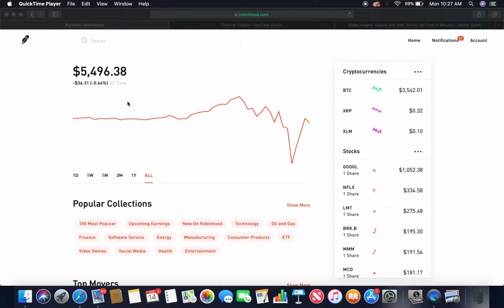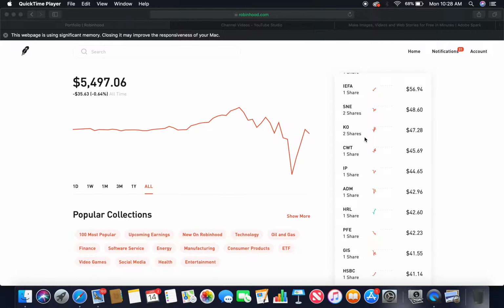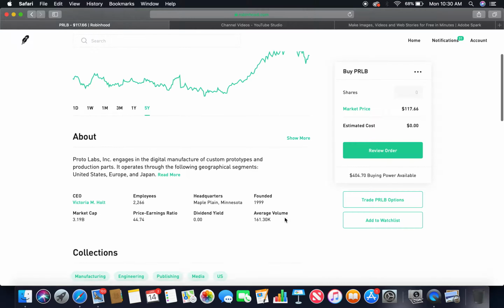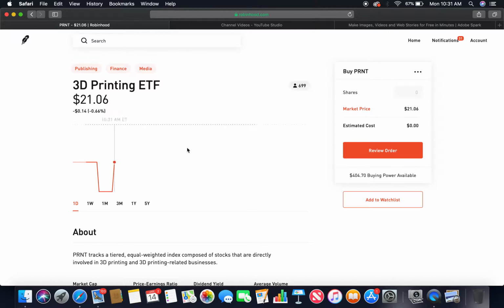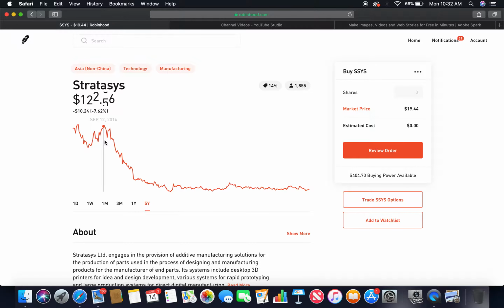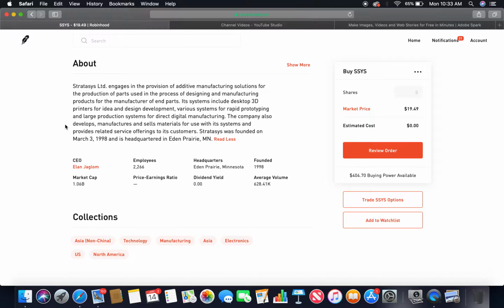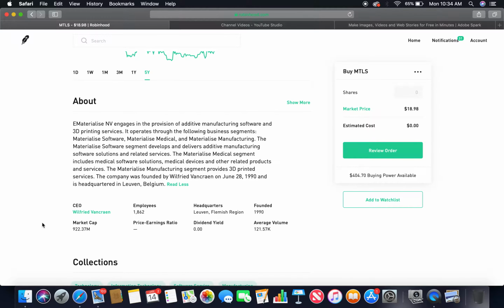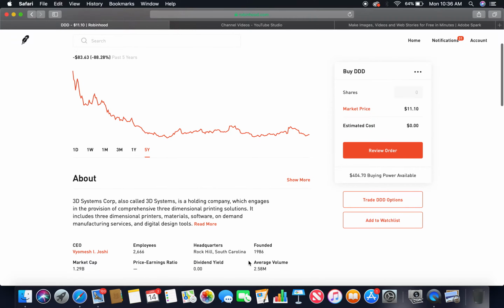Global Stock Investing: 3D Printing Sector - Part 1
1) Proto Labs: $117.91 (Dividend Yield: 0.00)
2) 3D Printing ETF: $21.23 (Dividend Yield: 0.57)
3) Stratasys: $19.85 (Dividend Yield: 0.00)
4) Materialise: $19.49 (Dividend Yield: 0.00)
5) 3D Systems: $11.17 (Dividend Yield: 0.00)

Total Investment: $189.65